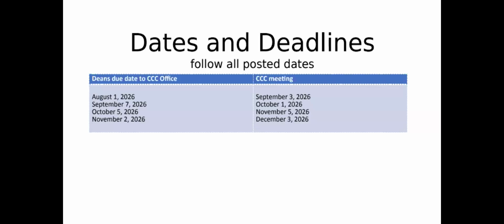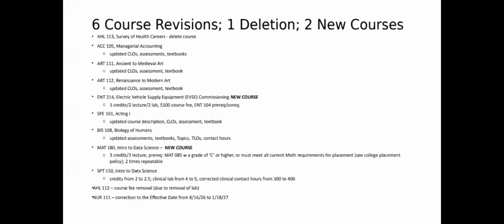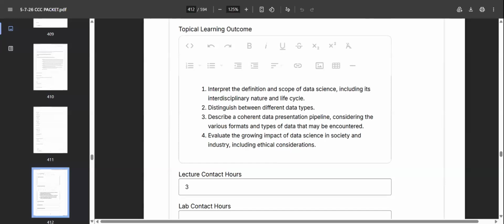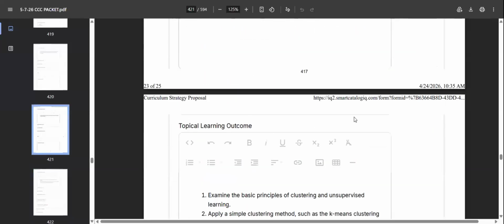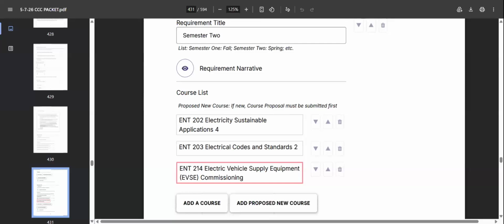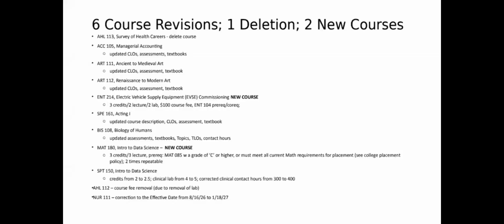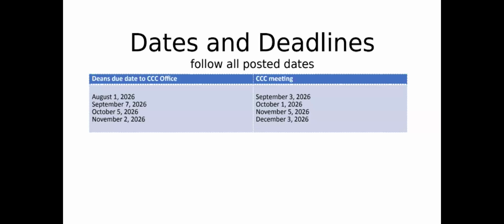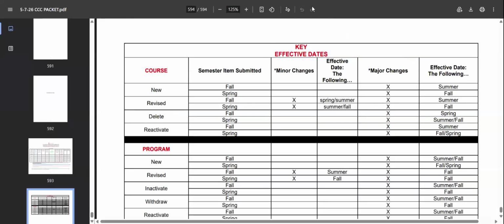May 7 2026 Curriculum Committee